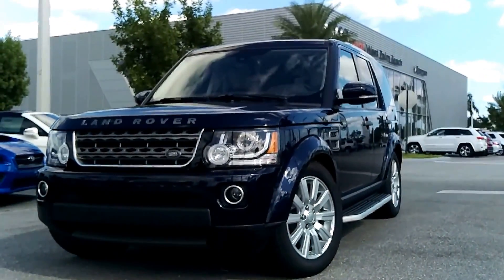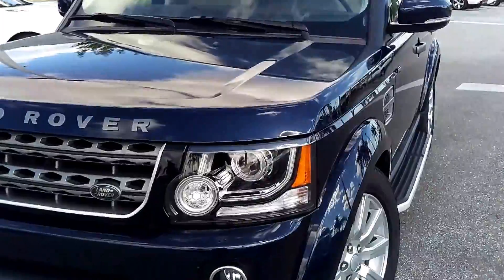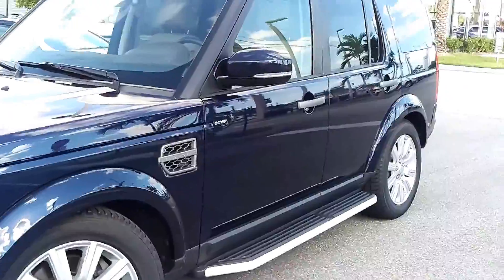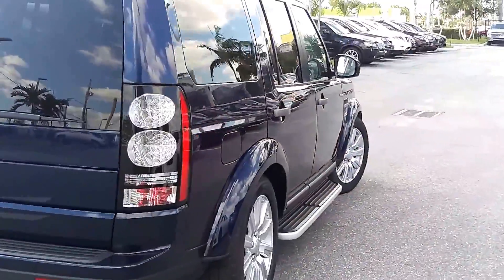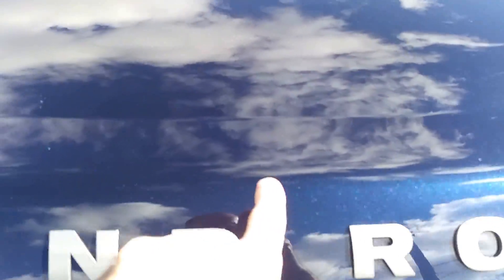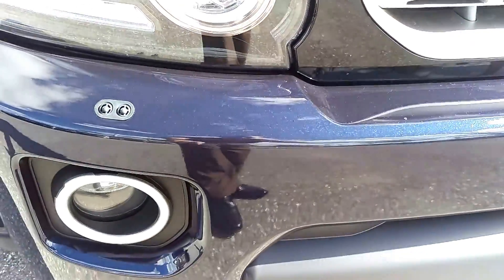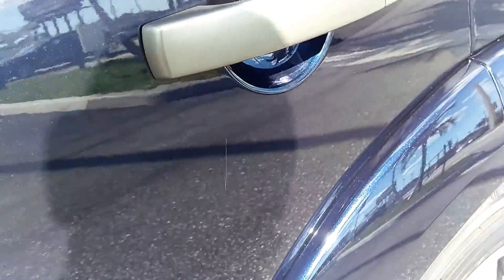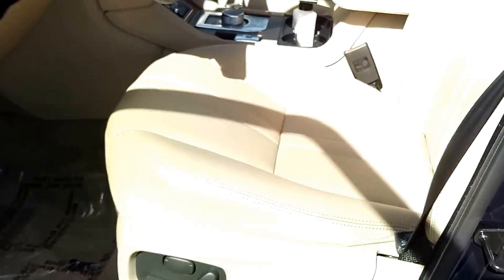2016 Land Rover LR4 at Audi West Palm Beach!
Just shy of 16,000 in beautiful Loire Blue Metallic over Almond Leather and Arabica wood veneers. Equipped with the 7 Seat Rear A/C Pack and HD Digital & Satellite Radio package.